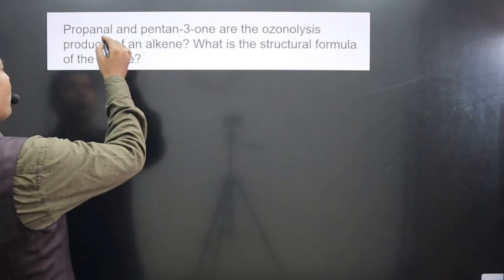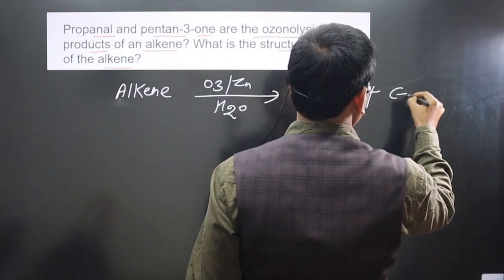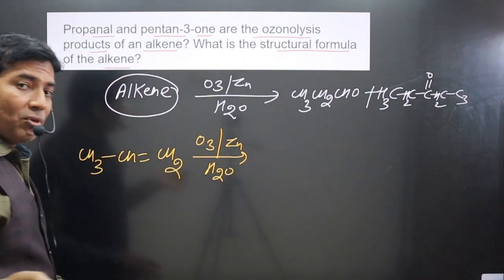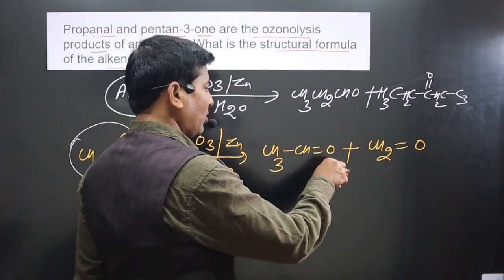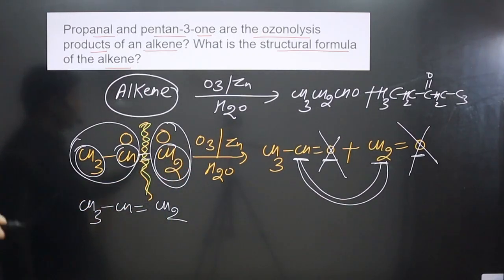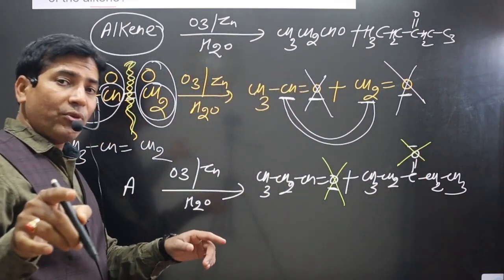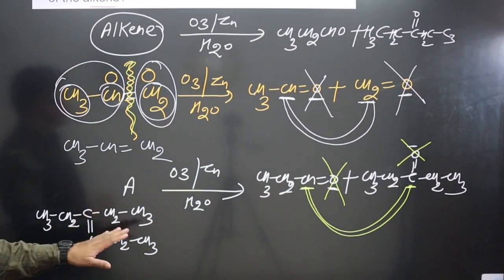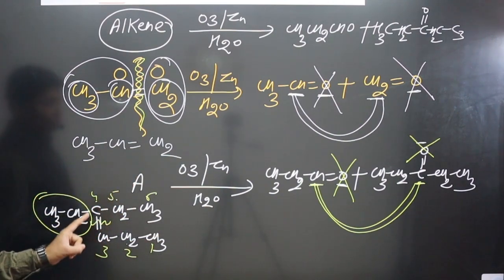Hydrocarbon Exercise Question 13.7 : NCERT Hydrocarbon Solutions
Propanal and pentan-3-one are the ozonolysis products of an alkene?
What is the structural formula of the alkene?

hydrocarbon chapter  # hydrocarbon chemistry class 12  # hydrocarbon chemistry class 11 physics wallah  # hydrocarbon chapter class 11  # hydrocarbon chemistry class 10  # hydrocarbon chemistry in hindi  # hydrocarbon chapter class 11th   # hydrocarbon chemistry page  #
hydrocarbon chemistry class 11 ncert  # hydrocarbon chemistry class 11 notes